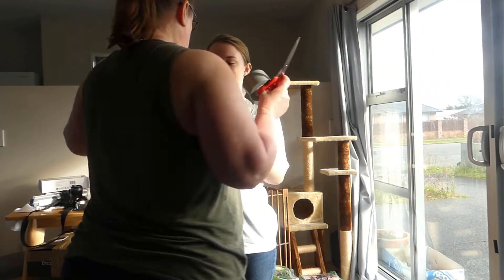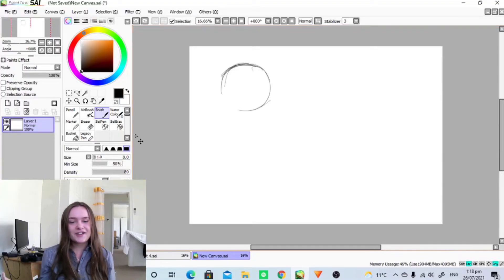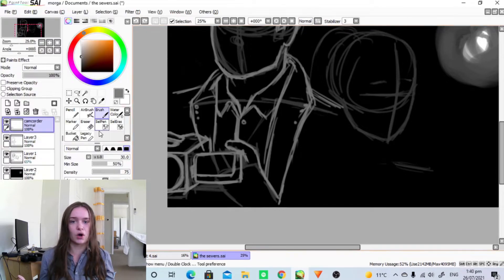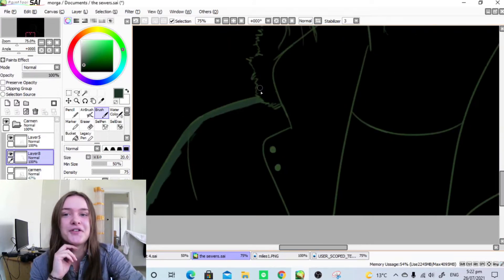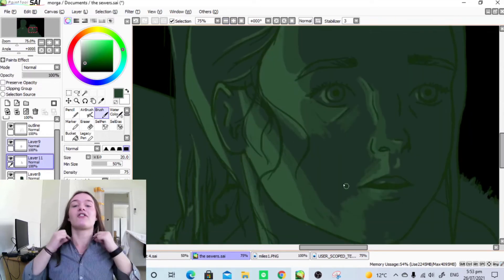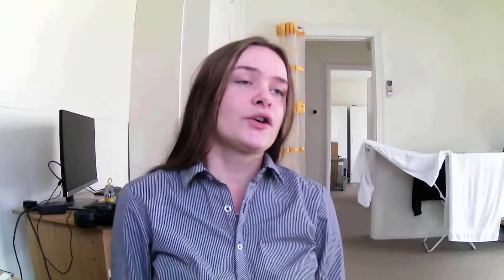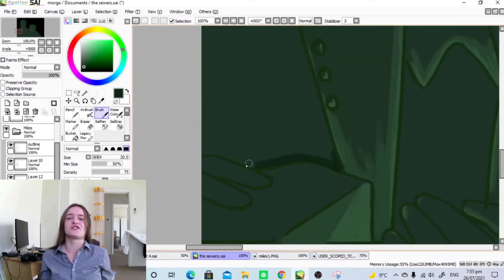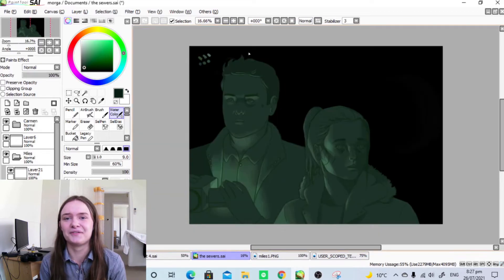So I'm Back! | A Life Update and a Speedpaint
Well. it's been a while. An inexcusably long while, to be honest. But a lot has changed for me (and the channel) in that long while, so I thought I'd drop in finally and tell you all what's been happening, and what the future holds.

Because the best is yet to come.